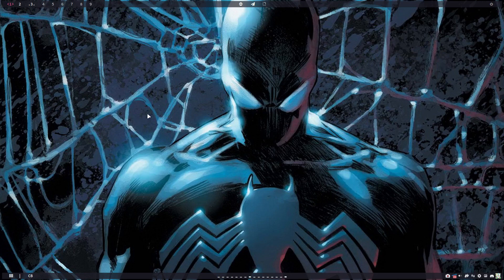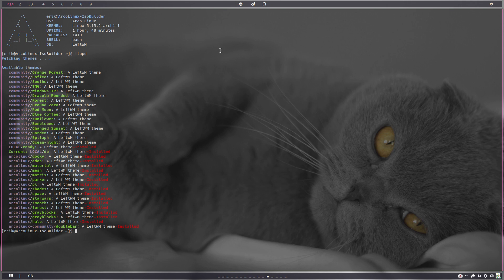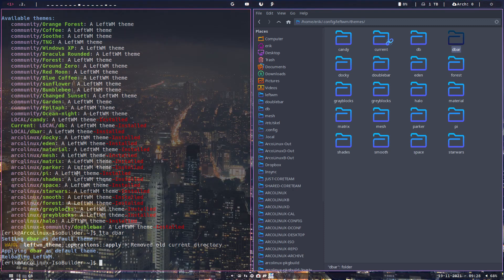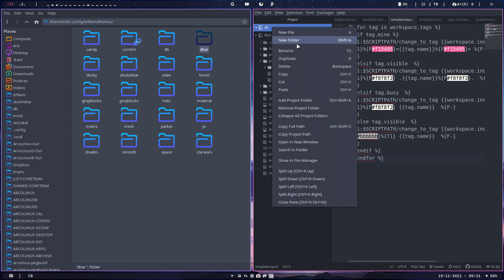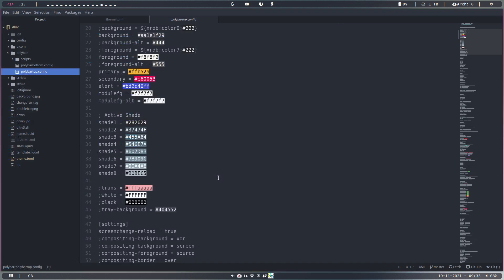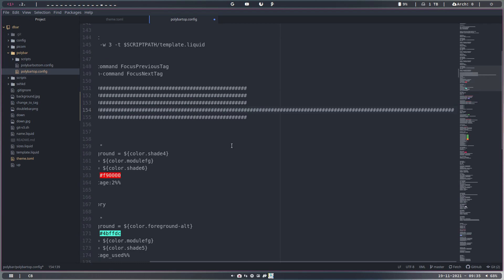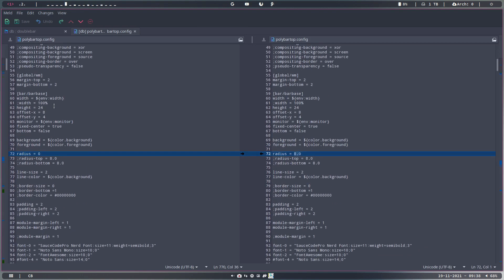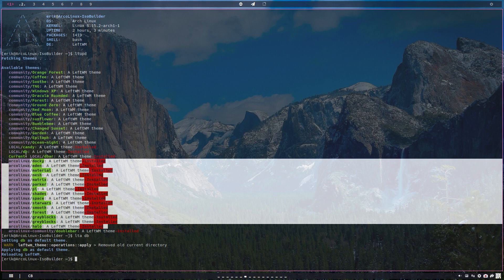ArcoLinux : 2351 Create your own theme for Leftwm - db and doublebar as example